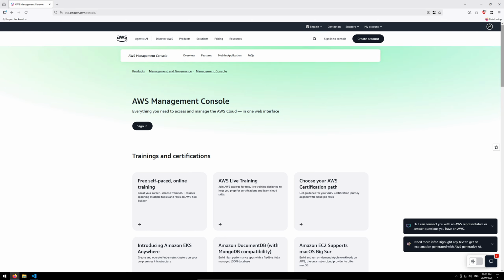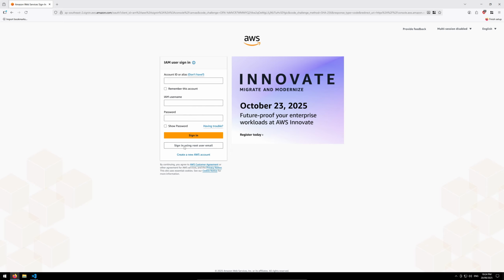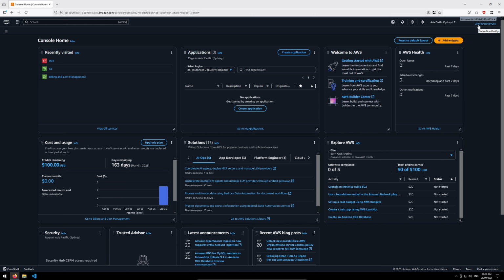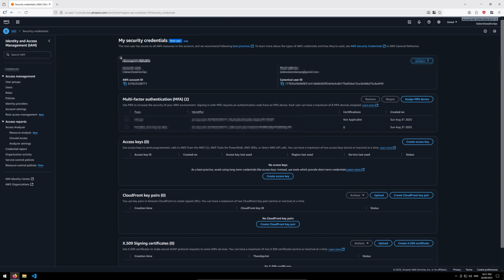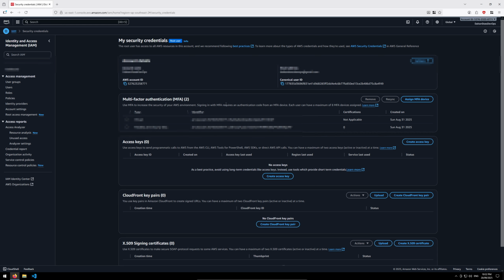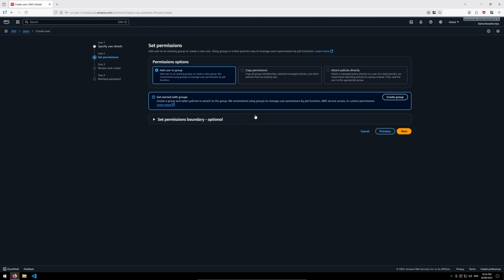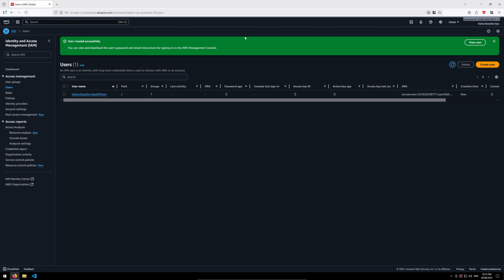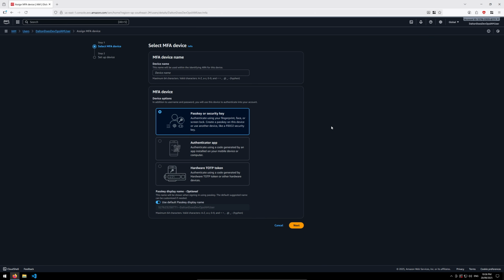AWS CDK A-Z: Episode 4 - Part 1 - AWS Account Setup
Learn how to secure your AWS root account, create a dedicated IAM administrator user, and apply best practices to protect your AWS environment.

In this step-by-step guide, I’ll walk you through:
✅ Locking down the AWS root user with MFA & strong security settings
✅ Creating and managing an IAM admin account for daily use
✅ Following AWS identity and security best practices
✅ Reducing risks and improving cloud security posture

Whether you’re new to AWS or brushing up on cloud security fundamentals, this tutorial will help you set up your AWS account the right way from the start.